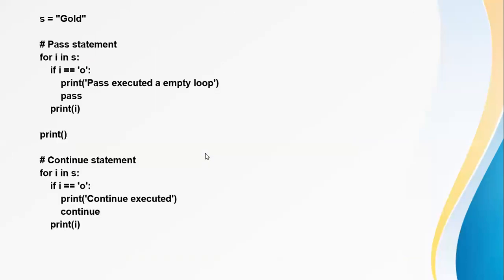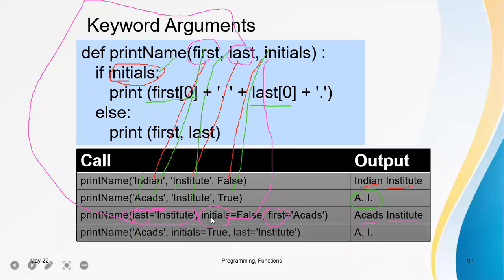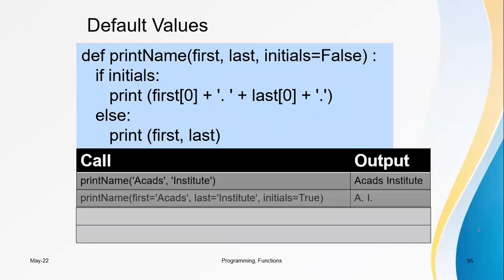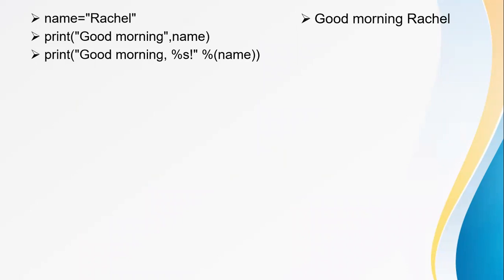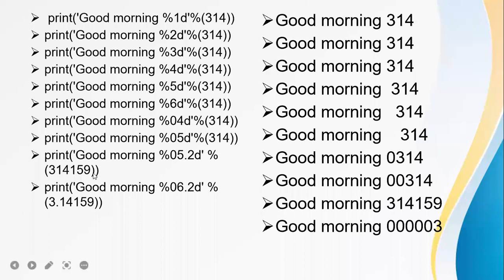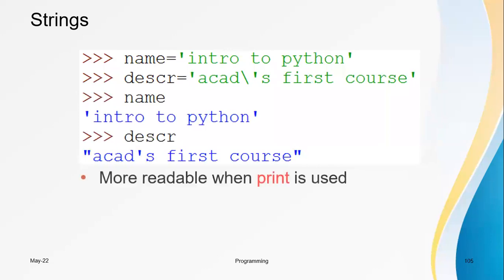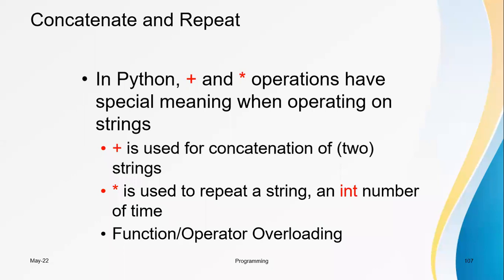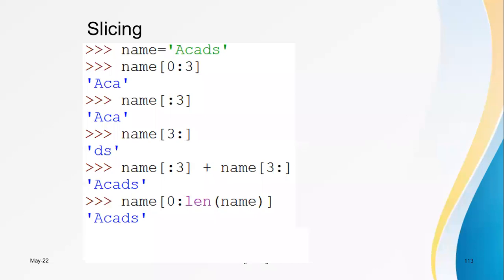Python Class 23-05-22